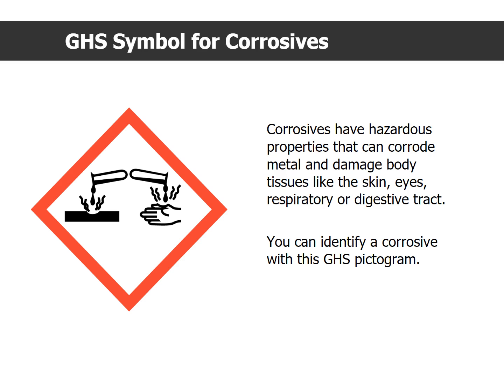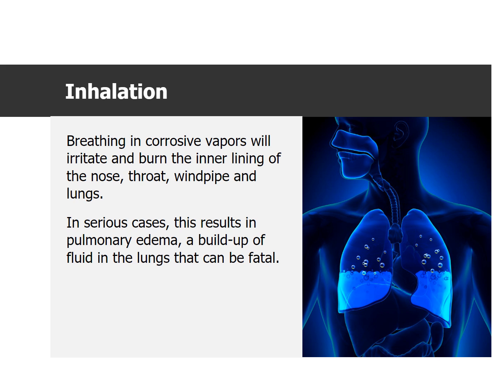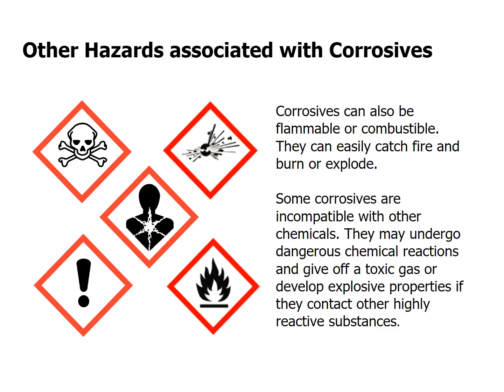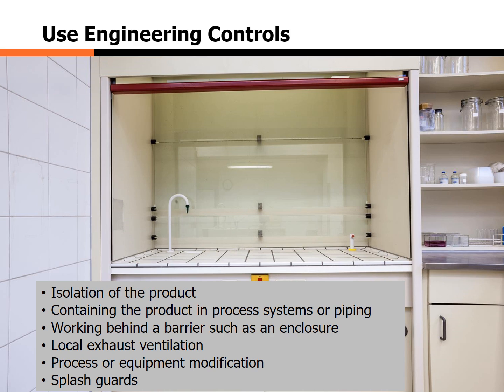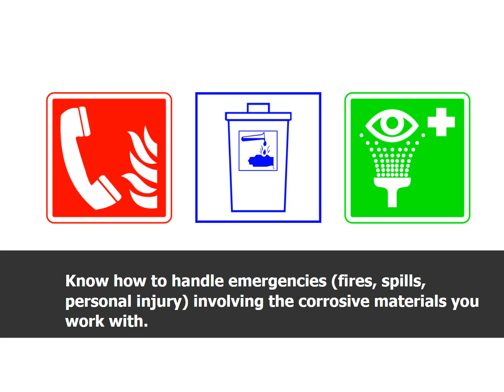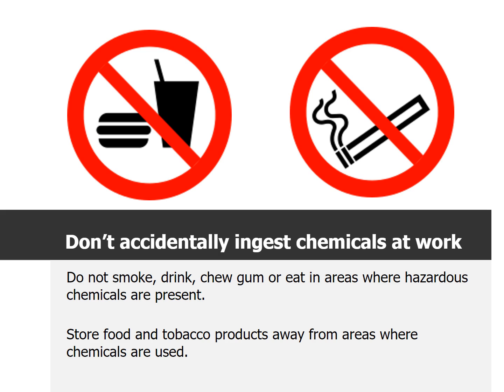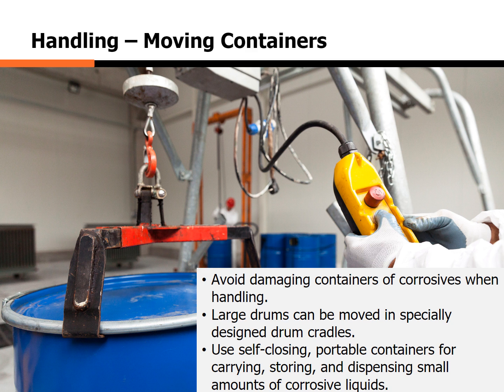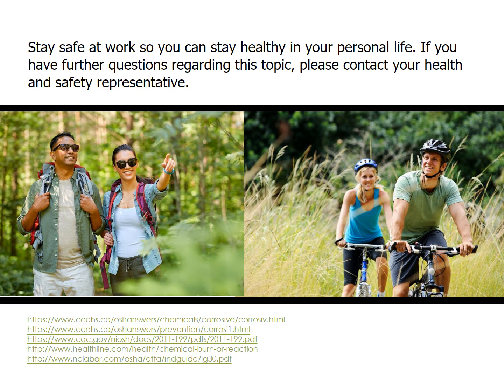How to Safely Handle & Store Corrosive Substances | Chemscape Safety Technologies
Corrosive chemicals are known for their ability to destroy or irreversibly damage living tissue and materials. As a result, they require careful management to prevent workplace injuries and property damage. In this video, learn about the specific chemical hazards of corrosives, safe work practices to prevent chemical exposure, and crucial storage and handling rules.

For more information on how to work safely with corrosive substances, contact Chemscape Safety Technologies

The contents of this video include:

0:00 – Introduction

0:18 – Identifying Corrosives with GHS

1:00 – Accidental Exposures to Workplace Corrosives

1:17 – Corrosive Substance Routes of Entry into the Body

2:13 – Factors Influencing Substance Corrosive Exposure

2:50 – Hazards Associated with Corrosives

3:15 – Safe Work Practices to Prevent Chemical Exposure

6:34 – Corrosive Substance Storage Rules

7:32 – Handling Corrosive Substances

8:52 – Conclusion